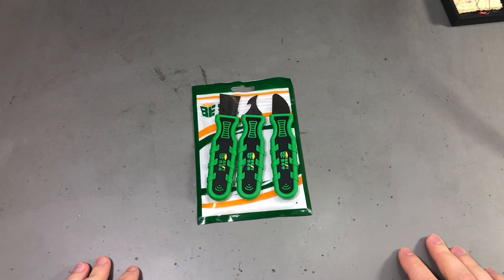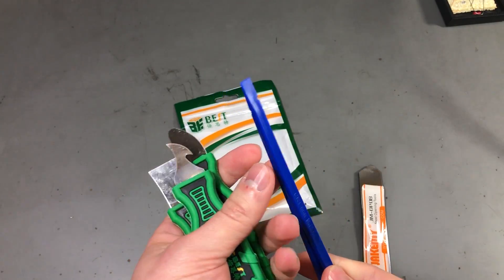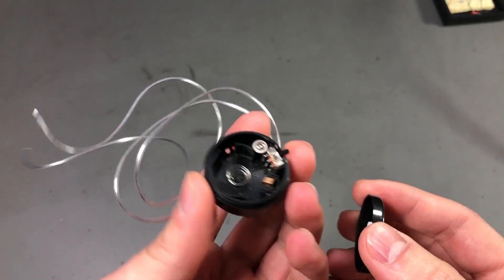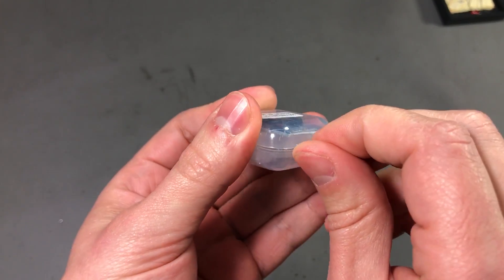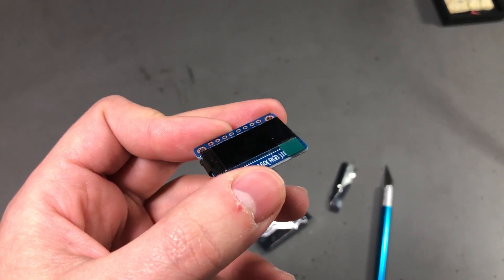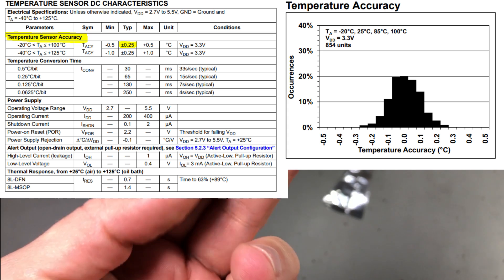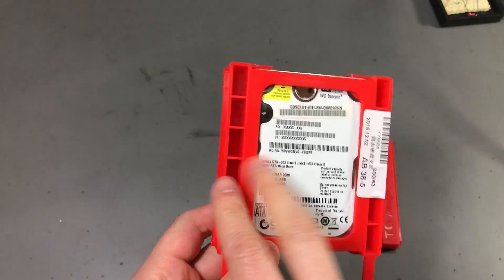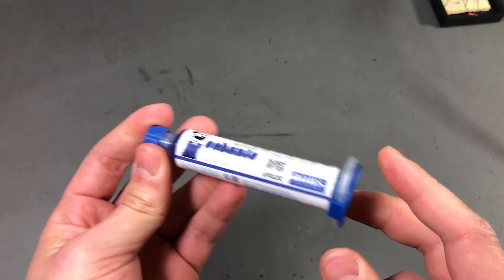Voltlog #219 - InTheMail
Order 10 pcbs for $2 any color Welcome to a new InTheMail, the series that will touch both your passion for electronics and your bank account at the same time.

0:05→ Prying Tools Set Best
2:04→K Type Thermocouple
2:50→Dual CR2032 Battery Socket With Switch
3:34→KCD4 16A 250V Switch
4:24→0.66” OLED Display 64x48 SSD1306
6:06→0.96” IPS Display 80x160 ST7735
7:09→E6000 Adhesive 9ml Tube
7:53→MCP9808 I2C Temperature Sensor
9:02→2.5” to 3.5” Mounting Bracket
10:14→Suction Cup Opening Tool
11:23→UV Curable Solder Mask
12:33→Hot Air Station Nozzle Set